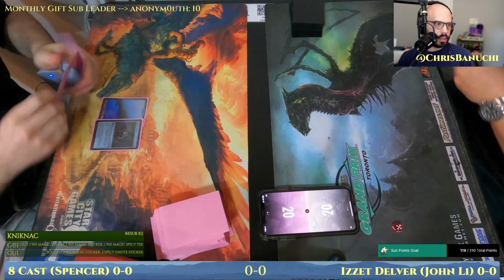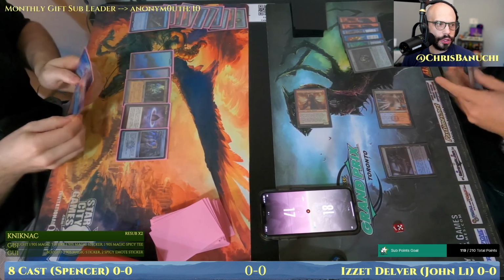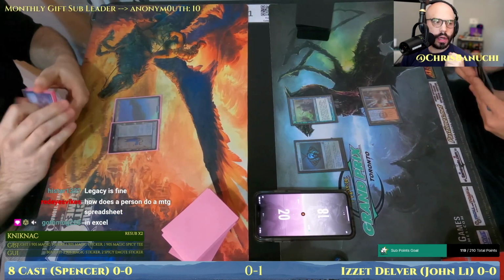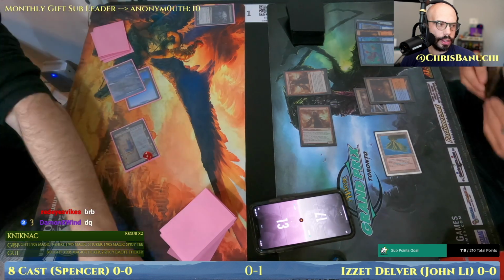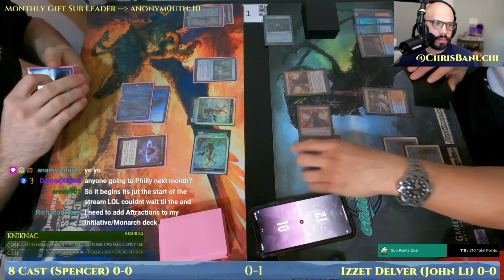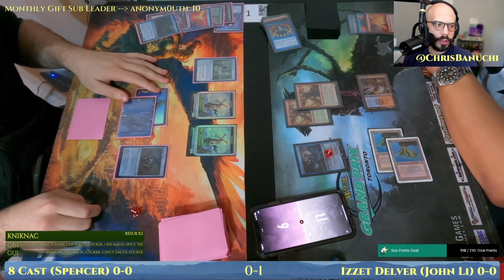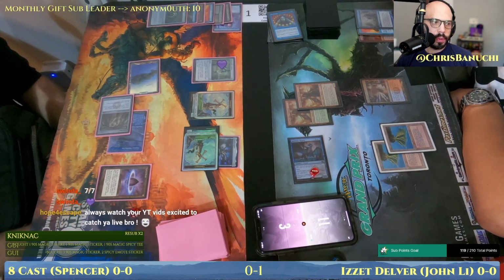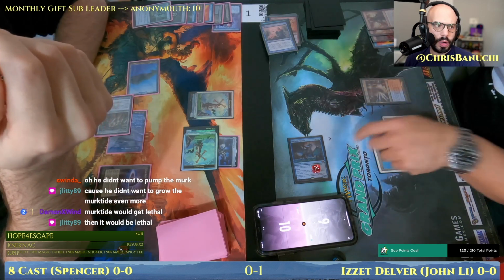8 Cast vs Izzet Delver [MTG Legacy]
8 Cast vs Izzet Delver.
MTG Legacy with UNF/40K (October 2022).

// If you LOVE tabletop MTG coverage, support it!